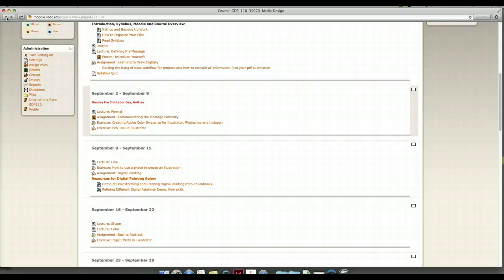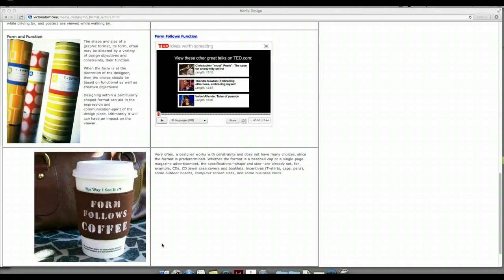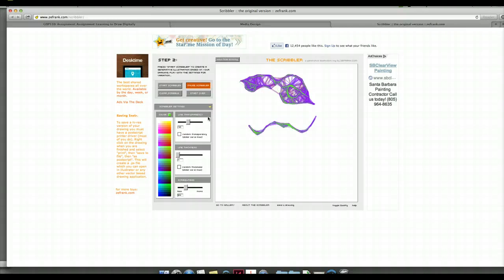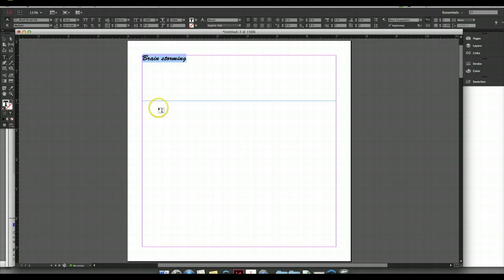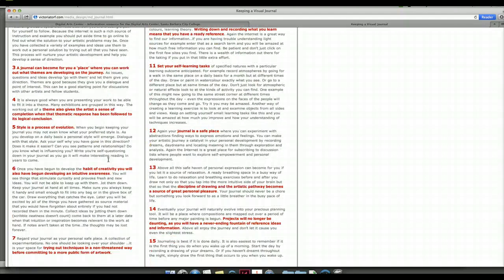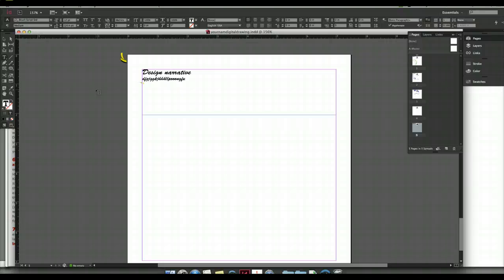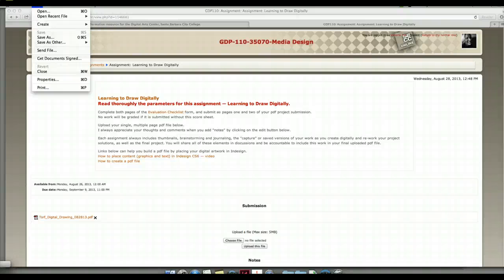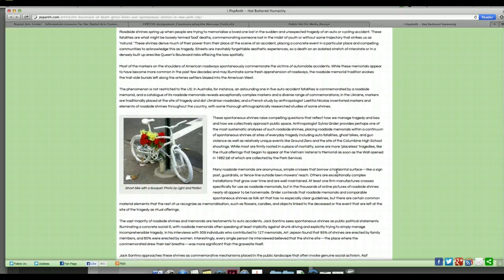GDP 110, September 4, 2013 b